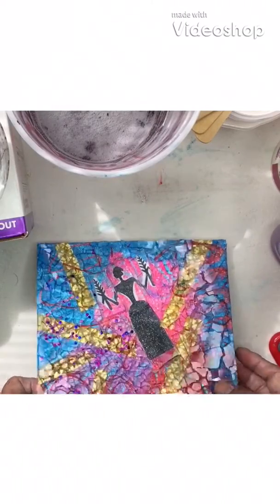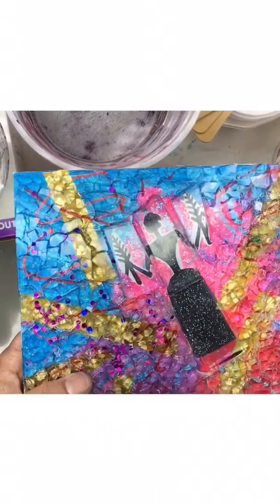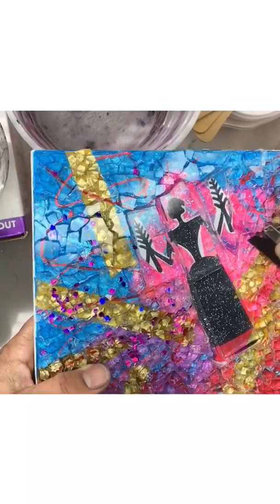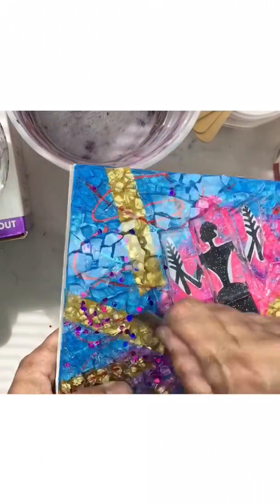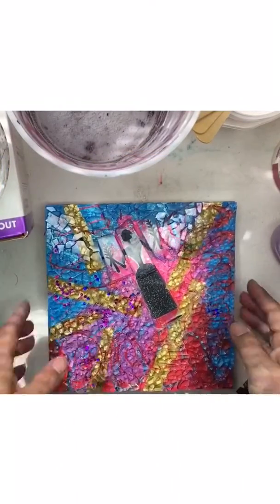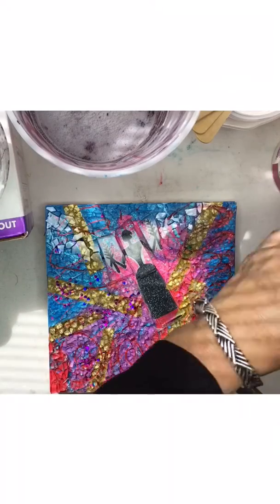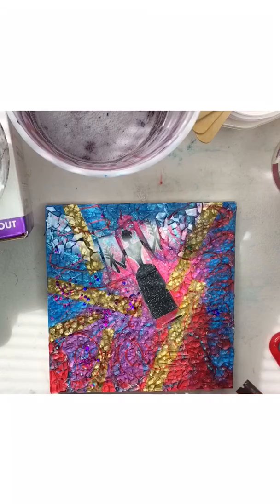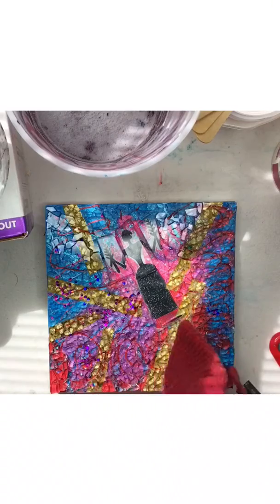Tempered Glass Mosaic Ready to Grout!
A quick video that shows you what a tempered glass piece looks like right before it gets grouted. My favorite ways to remove any glue that may be stuck to the glass. If you don't get all the glue off, no worries! After grouting, and after grout has cured (usually a couple days) feel free to use a razor or whatever to shave off any residual glue.